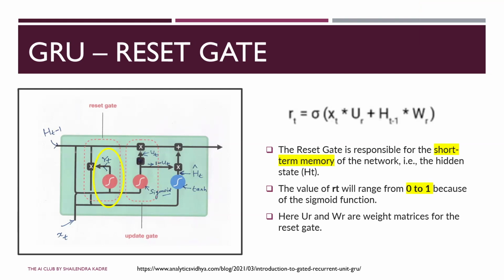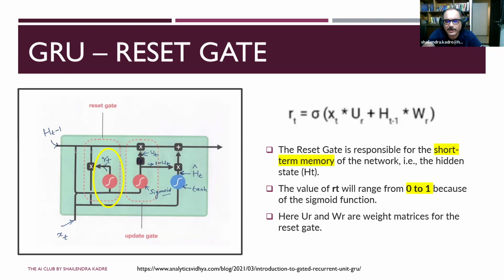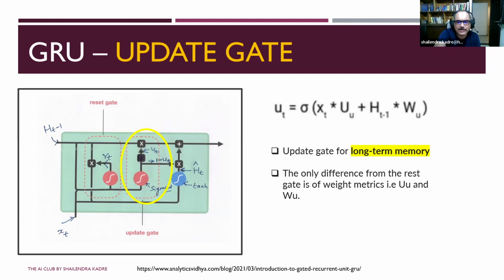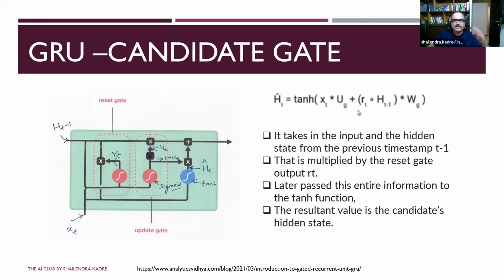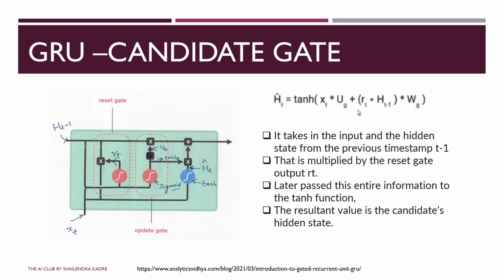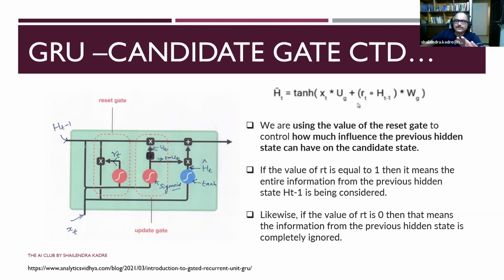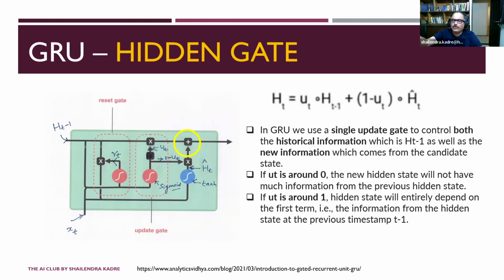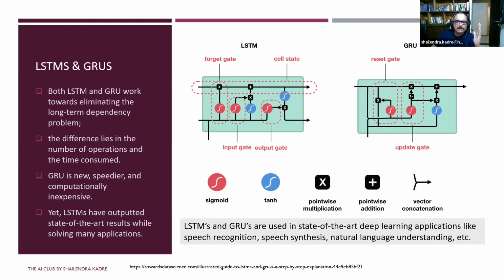[English] aiClub.ai Lecture 16 GRU Explained - RNN Theory Part 3 of 3